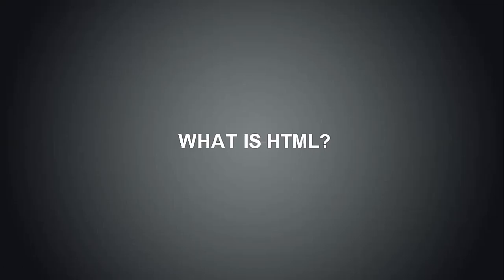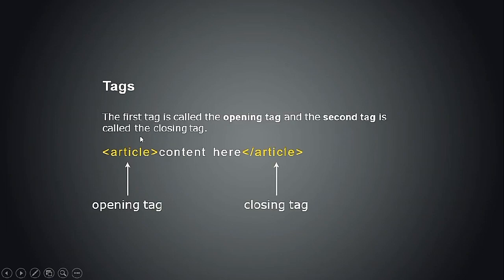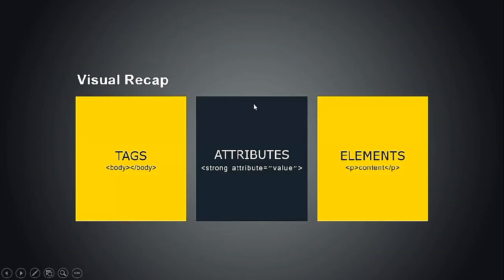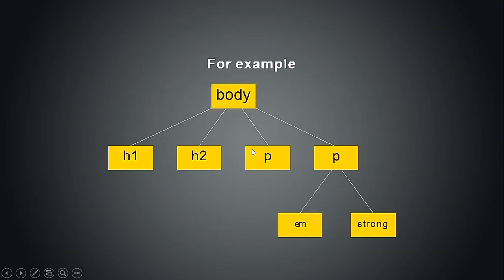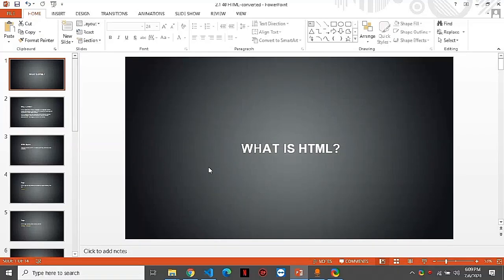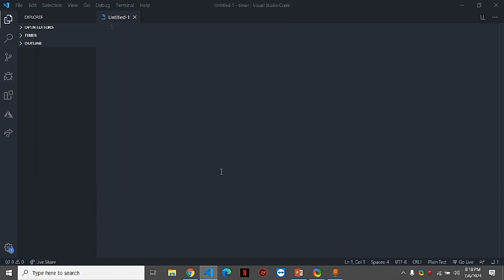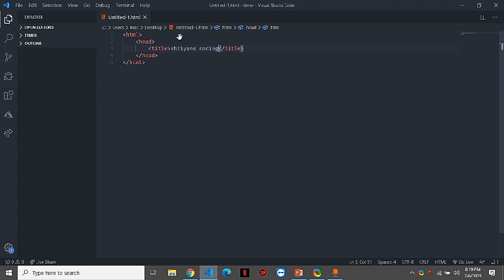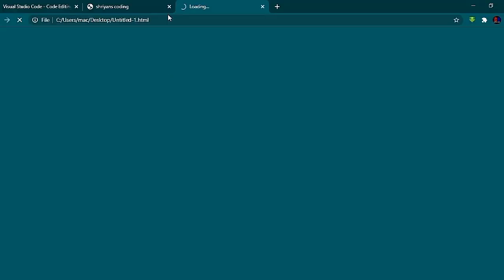HTML for beginners part- 01|| Introduction || website development || web design|| html tutorial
This video is the basic of HTML used for web designing . This is the first part
and many more series will be uploaded soon. I hope you will enjoy this video.

learn website design
learn website development coding
html tutorials
basic html tutorials
web design
web development
html introduction